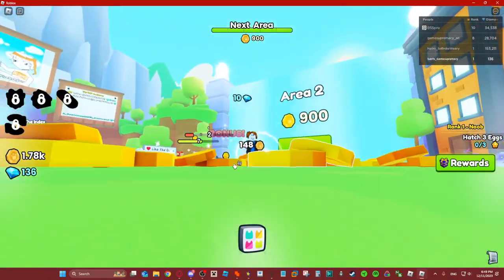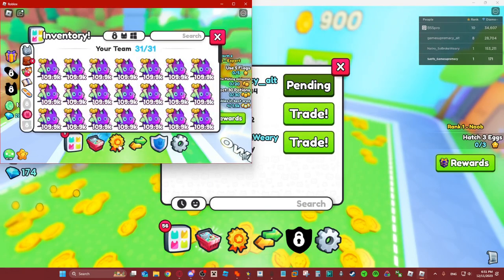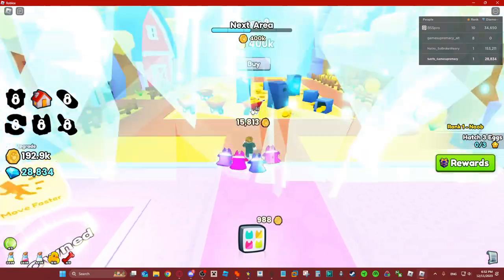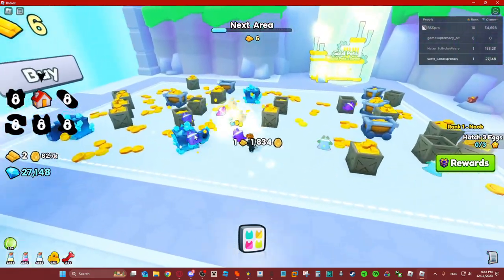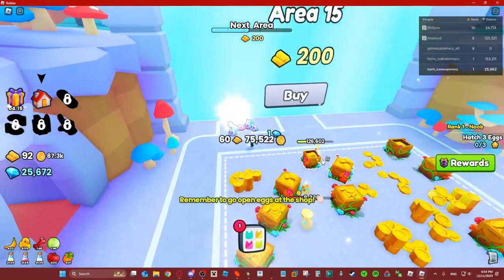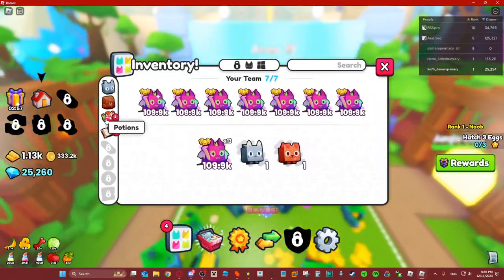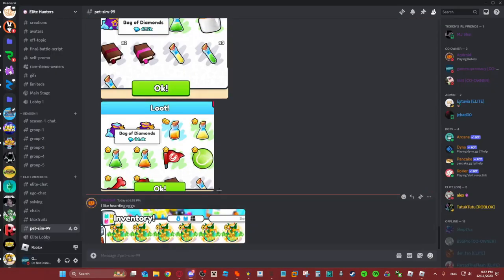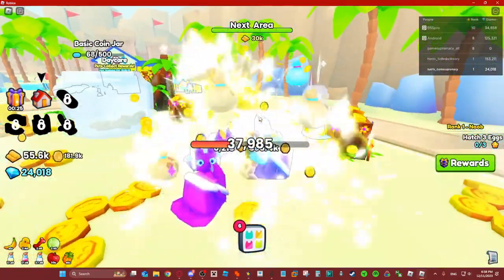(PATCHED) How to get TONS of Diamonds from DAYCARE in Pet Simulator 99 Update 1 (Roblox)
Shoutout to my friend BSSpro/colalexo125n2 for telling me about this, this is quite literally the best way to farm diamonds at the moment so abuse it as much as you can!
And make sure to like and sub if you enjoyed this video and checkout my other social medias!!